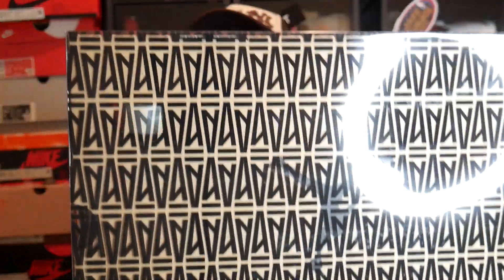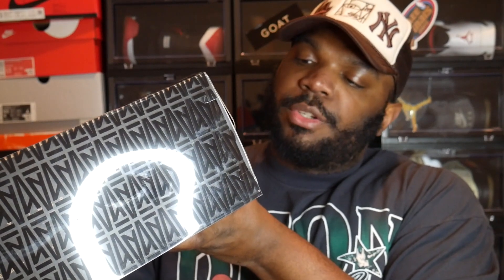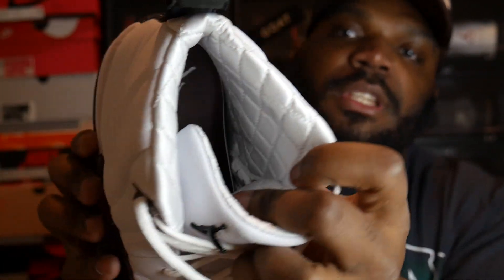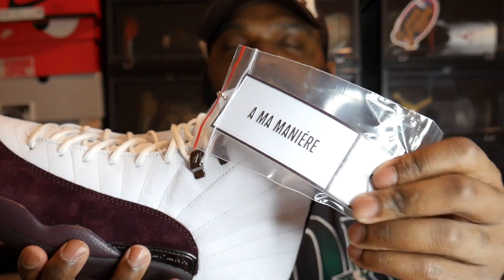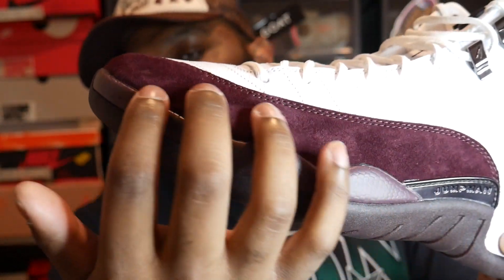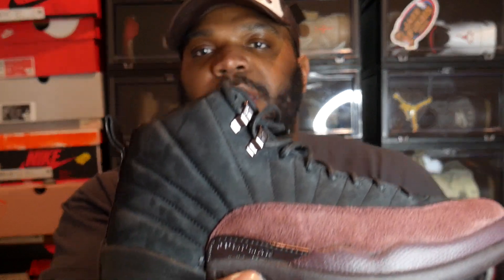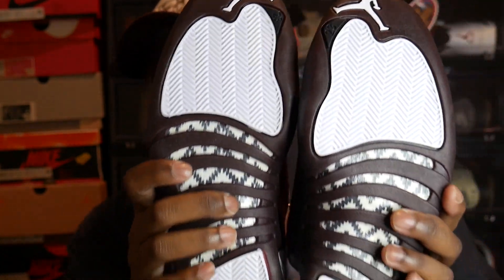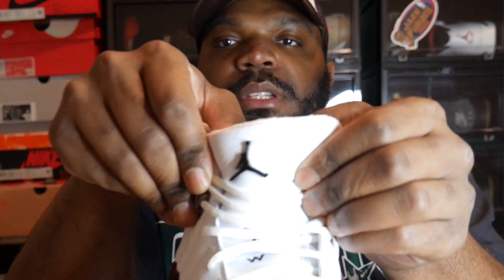Air Jordan 12 (white) A Ma Maniere Unboxing/Review//BETTER THAN THE BLACK PAIR???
Detailed unboxing and review of the A Ma Maniere Jordan 12 white color way